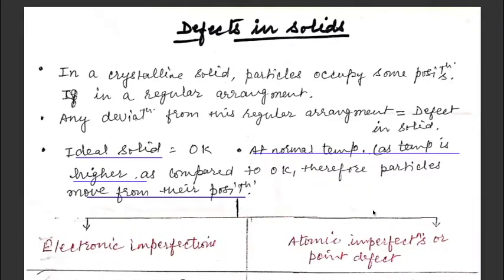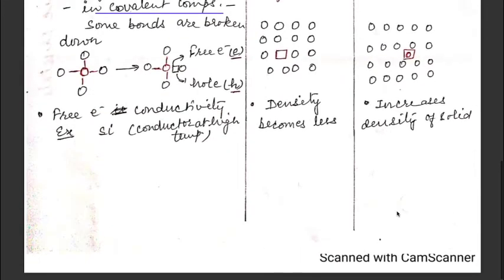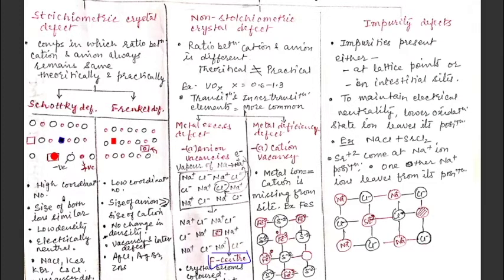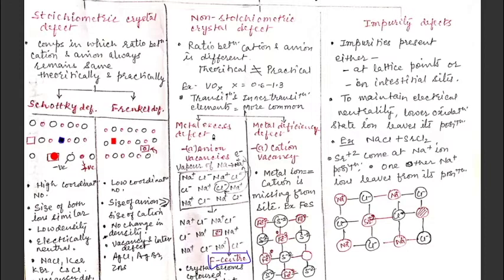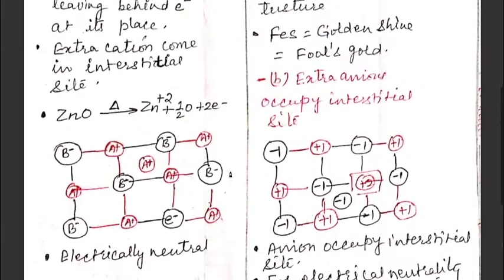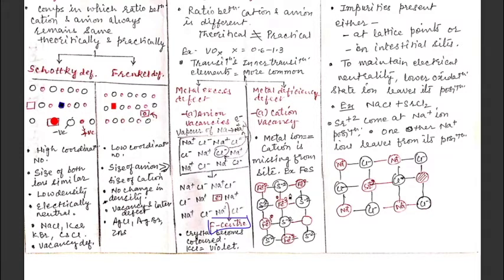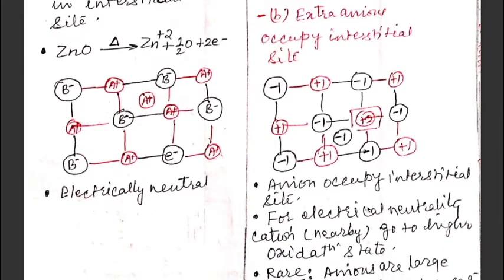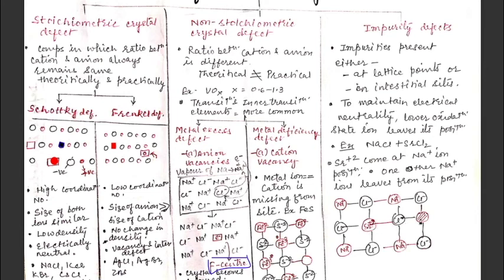Class 12th - Solid State | Defects